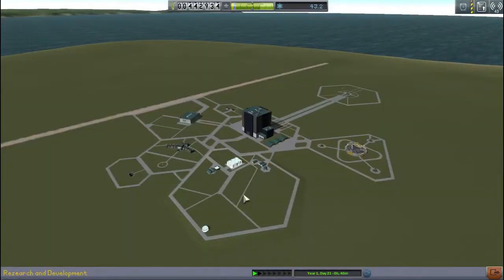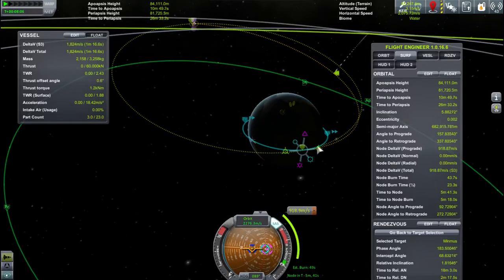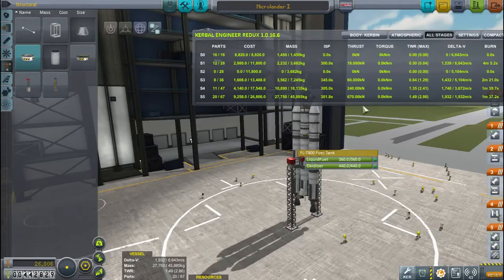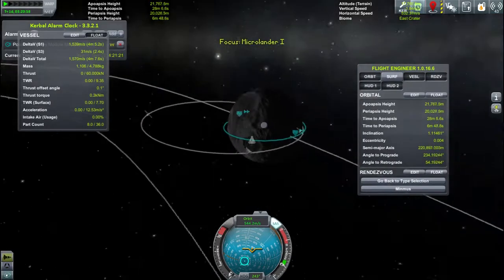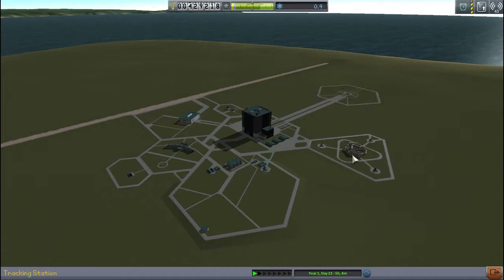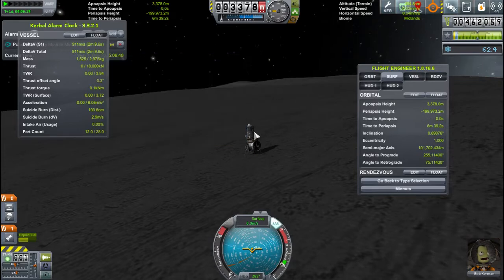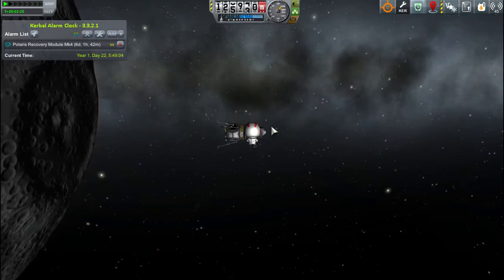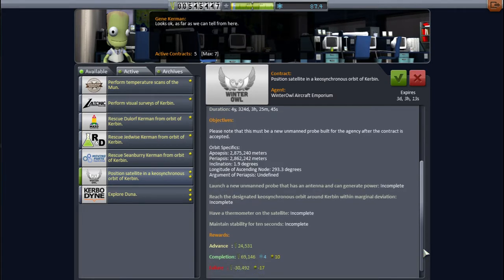G-Limit: Setting Foot On Another World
Ready or not, it's finally time for a manned mission to the Münar surface. We also have a probe we need to send to Minmus to begin exploration there; however, the landing has the public's eye and the question remains: will Bob be able to return home, or will he be stranded in the vicinity of the Mün?